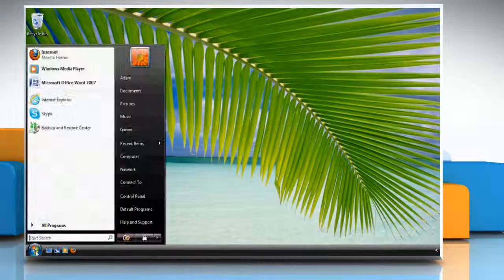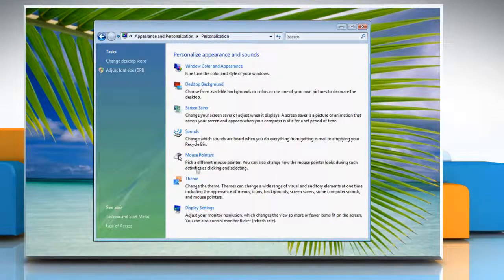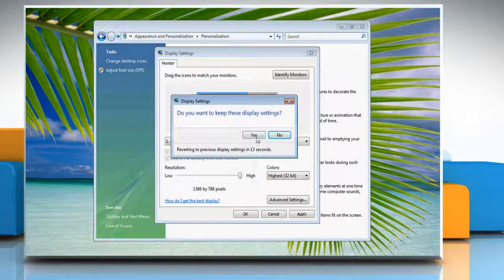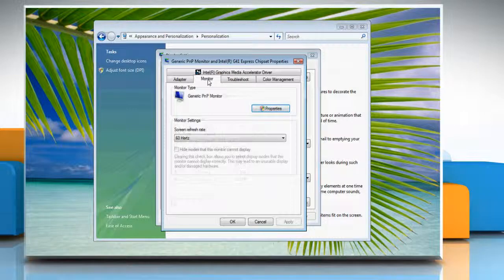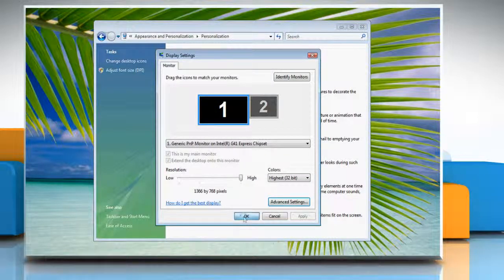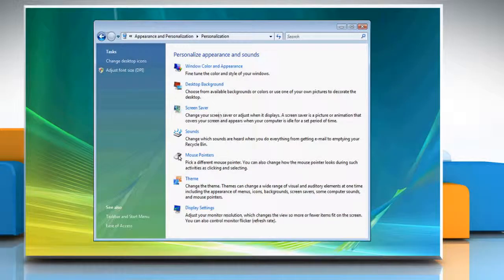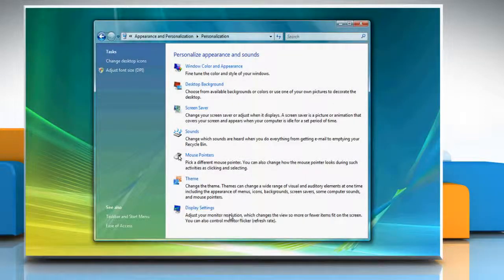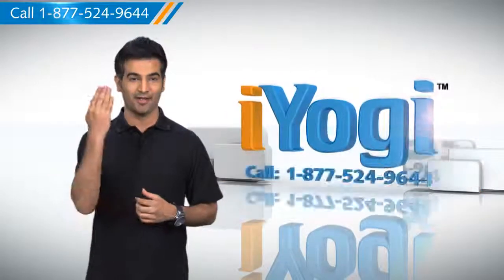Troubleshoot Windows Vista aero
Learn the steps to fix problems with Aero on your Windows® Vista PC, watch this video.

If you need tech help, call iYogi™ at the TFN 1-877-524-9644 if you are calling from the U.S. or Canada.